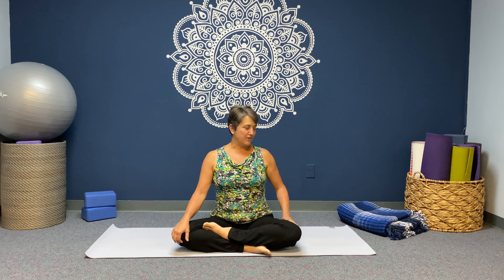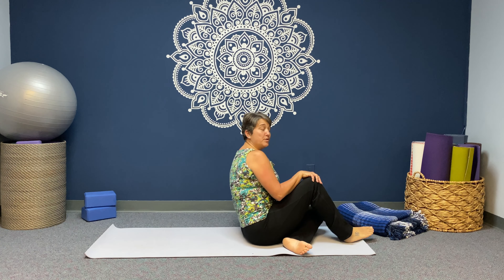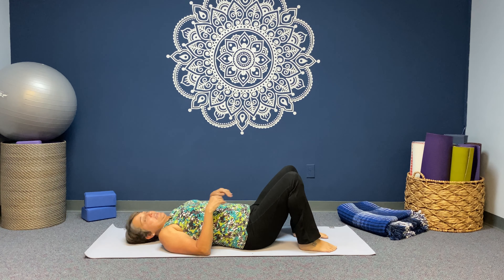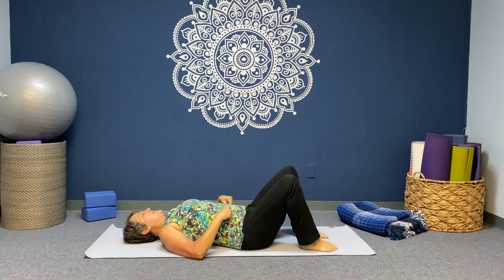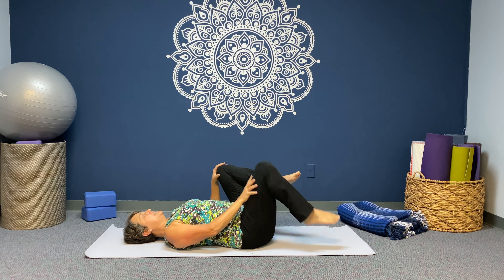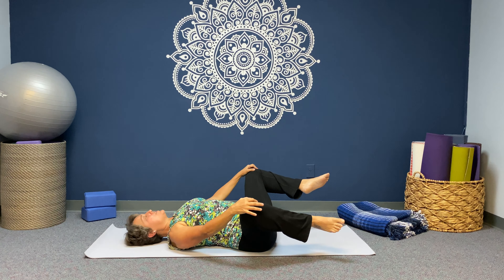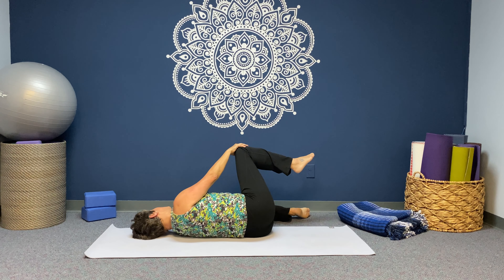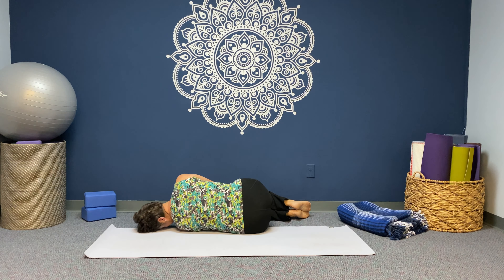Yoga With Jacci, Mini Yoga Video: Open Book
This mini yoga video is a great practice to open your inner thighs and give the back a bit of massage.

The videos on my channel are a sampling of “Yoga at Your Fingertips”—a program where you can practice when you want, at any time you want, in the comfort of your own home. Each month, you’ll receive a balanced schedule of new yoga classes, meditations, body breaks and more. It's yoga at your fingertips! You’ll also have access to all my audio and video files from the past 5+ years.